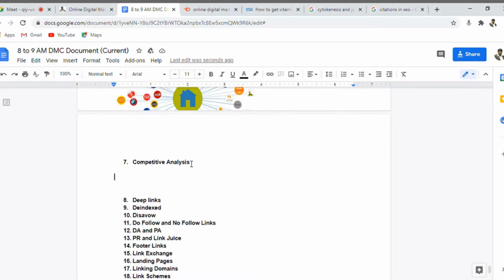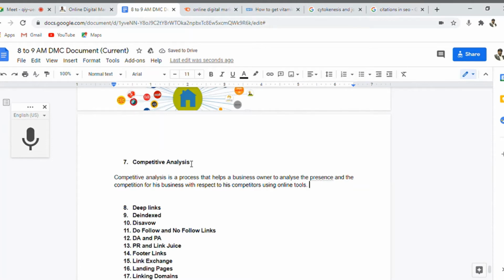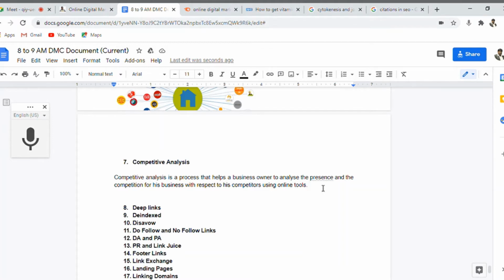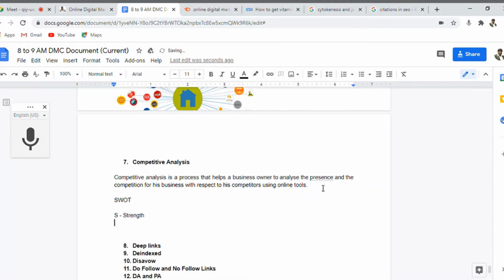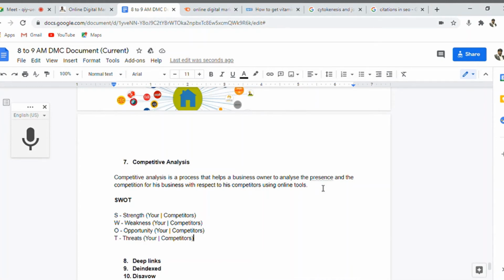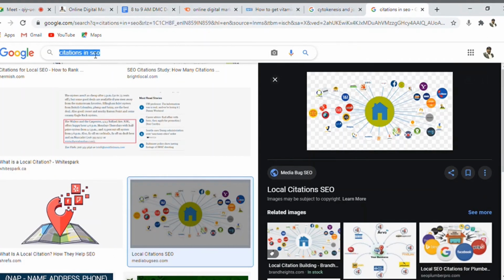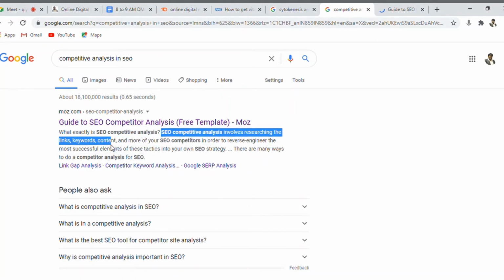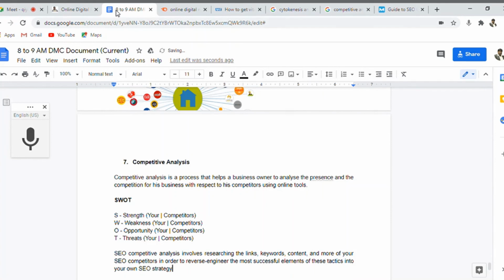What is Competitive Analysis in Digital Marketing? | Online Digital Marketing Course Training